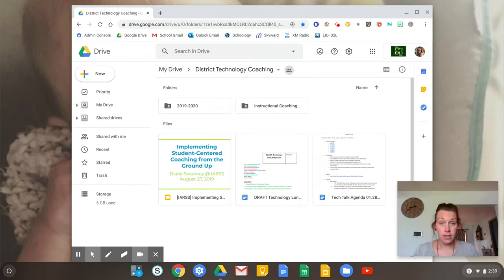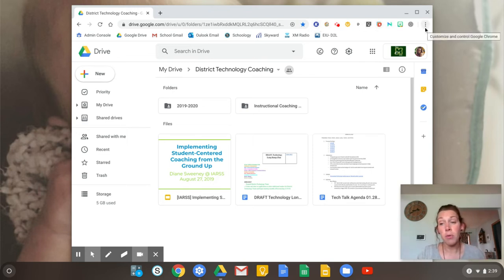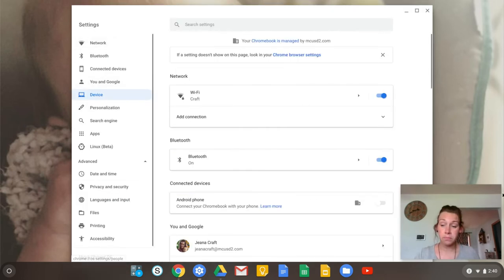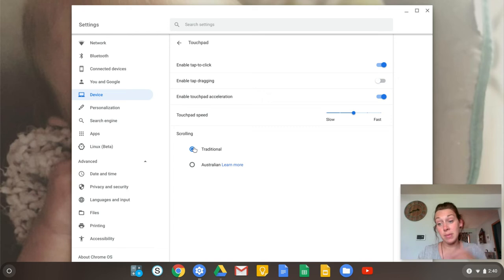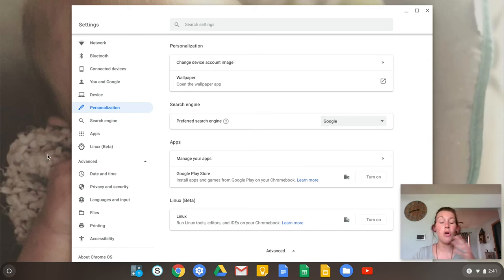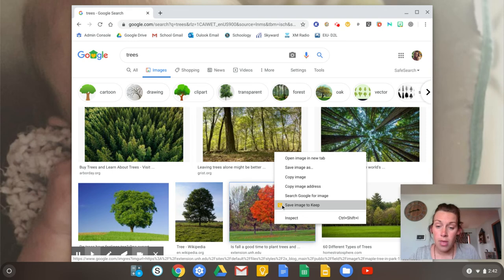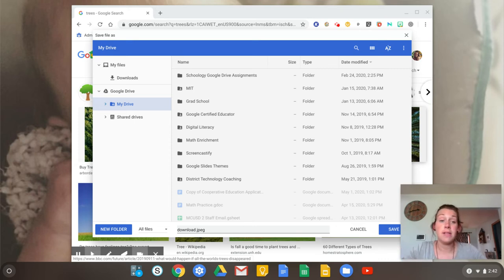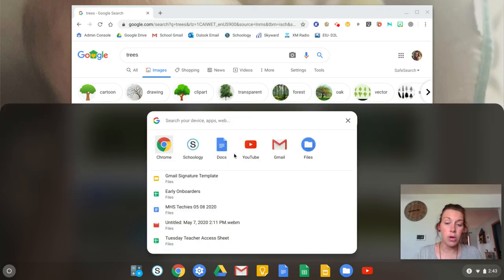MCUSD2 New Chromebooks!